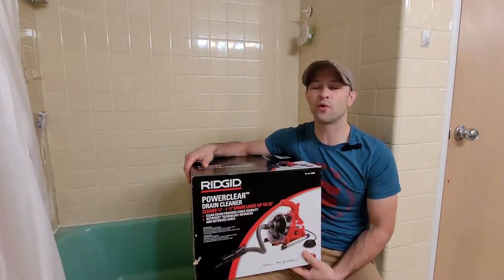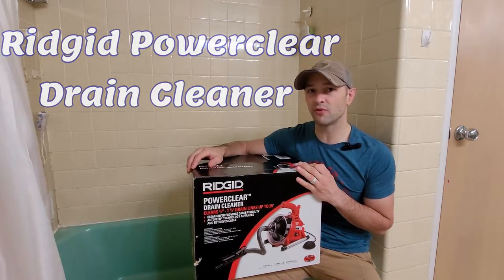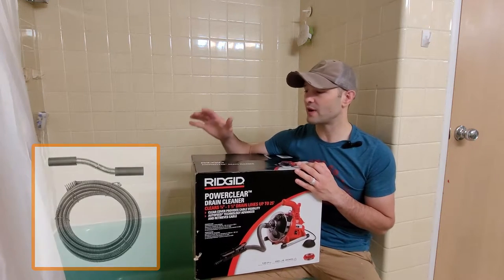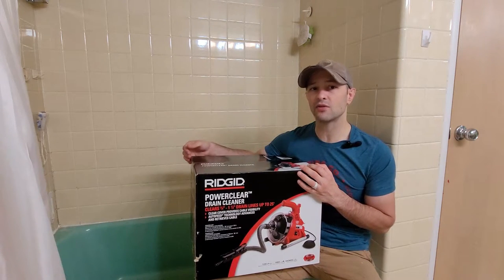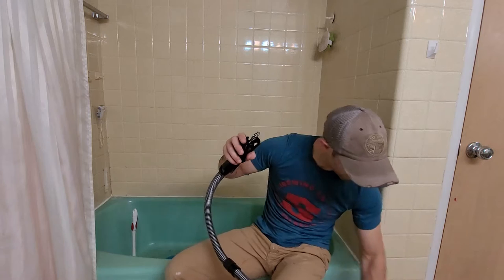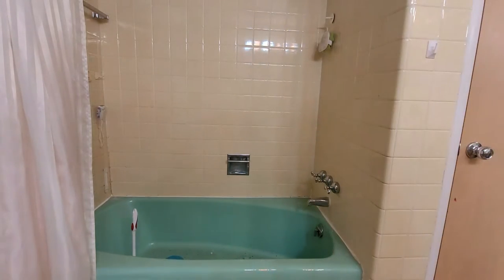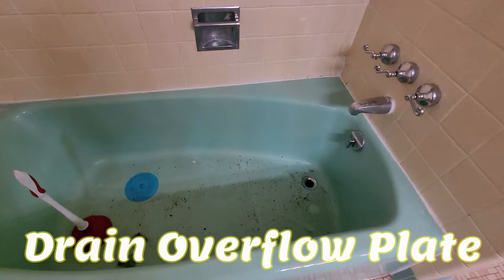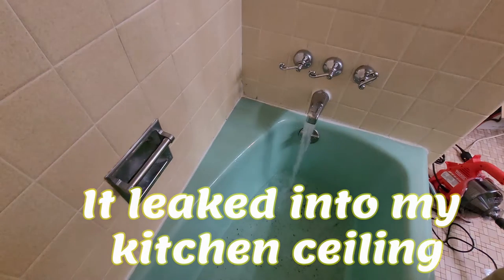Ridgid Power Clear Review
Looking for a home drain snake for emergency blockages?
Not sure how much money you need to spend to get results?
Check out how the new Ridgid Powerclear (tm) Drain Auger performs on this tough clog.
I've had no luck in the past with hand augers and drill-powered drum augers - let's see if this Ridgid Powerclear is worth the money!